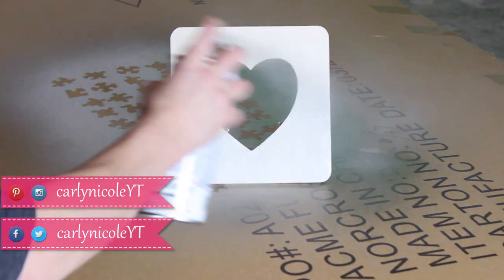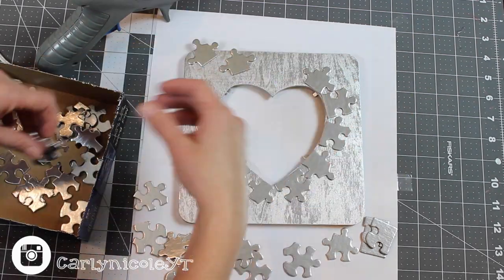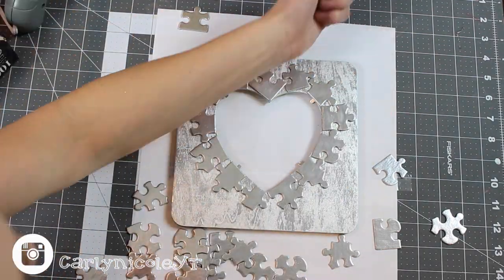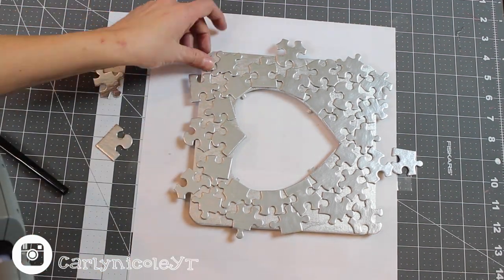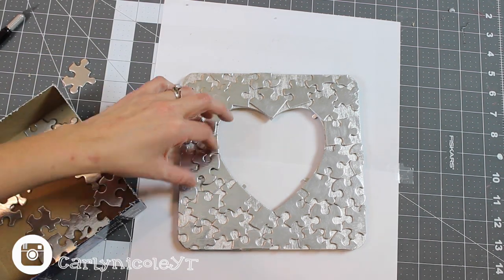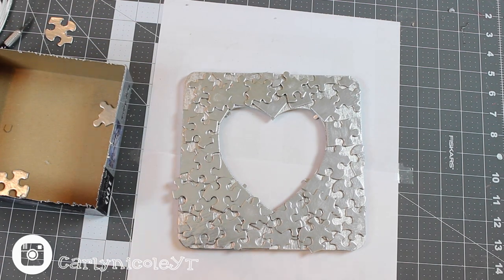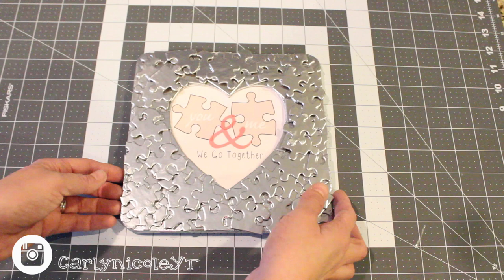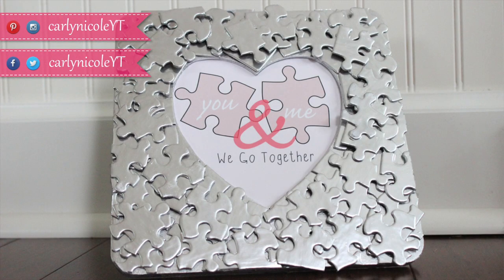DIY Valentine's Day Puzzle Piece Heart Photo Frame | Free Printable